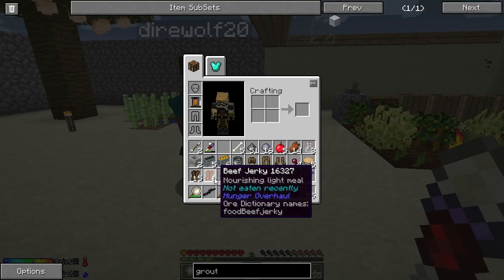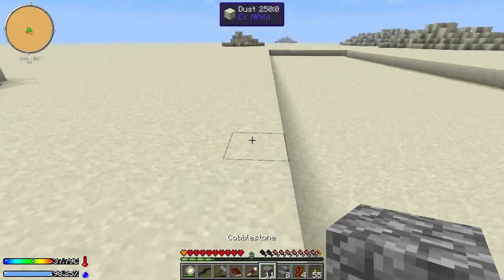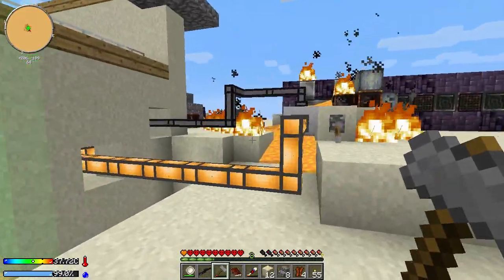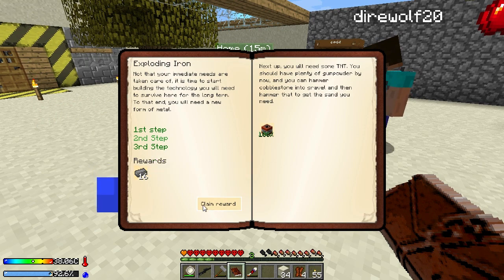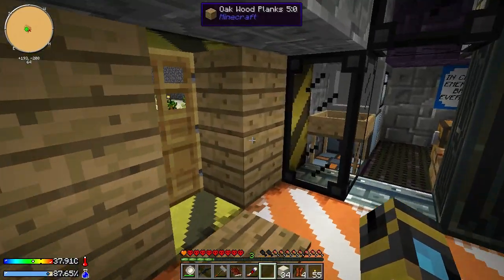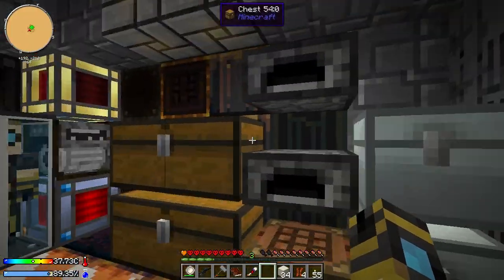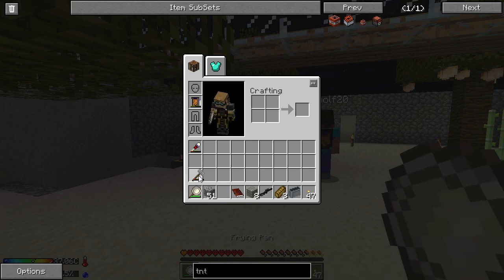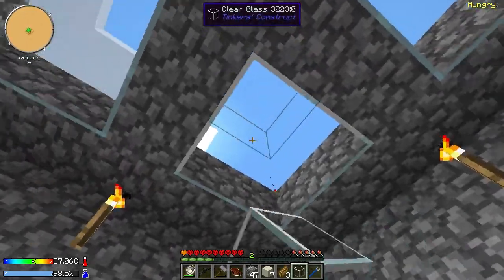Crash Landing! with Direwolf20 - Episode 6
If you want to play Crash Landing (by Iskandar) along with us, grab it on the Feed The Beast launcher!